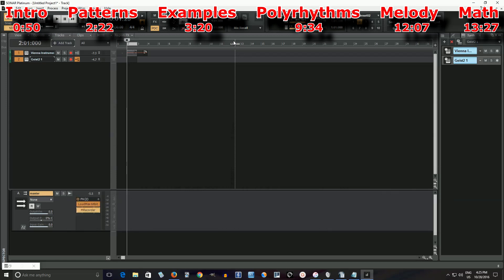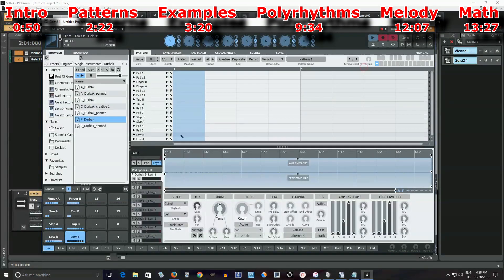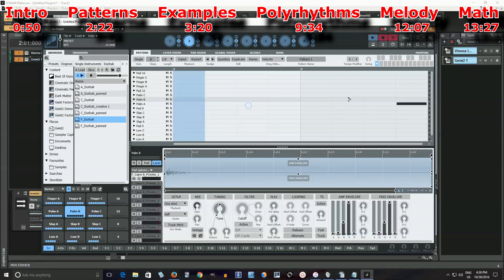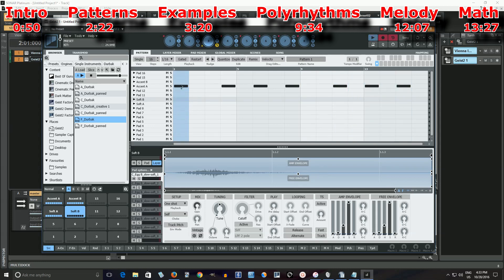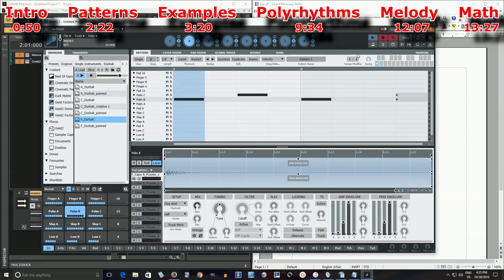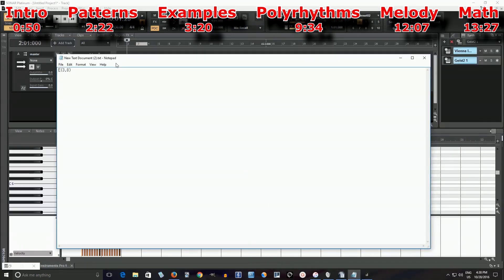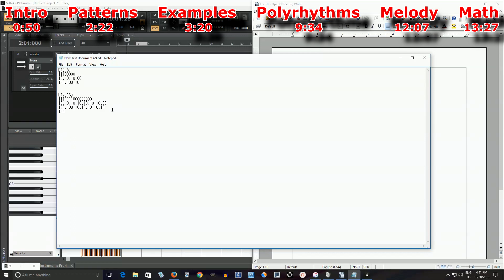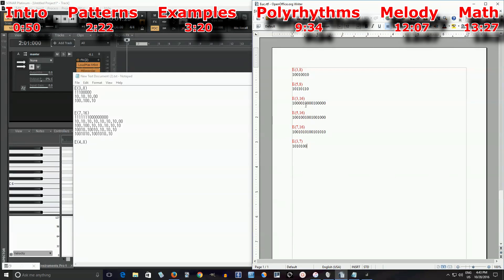Ethnic beats using the Euclidean rhythms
You can use this technique to generate interesting rhythms like those found in many cultures found around the world. It is said the Euclidean rhythms can generate all the rhythms found in ethnic music, with the exception of Indian music. The different rhythms can be combined to create new and complex rhythmic textures. Poly-rhythmic material can also be generated easily.

For those interested in the video I'm using FXpansion Geist 2 with the Cinematic percussion sample pack.

You can skip to various areas in the video by clicking here(desktop)

Intro - 00:50

Patterns - 00:22

Examples - 03:20

Polyrhythms - 09:34

Melody - 12:07

Math - 13:27